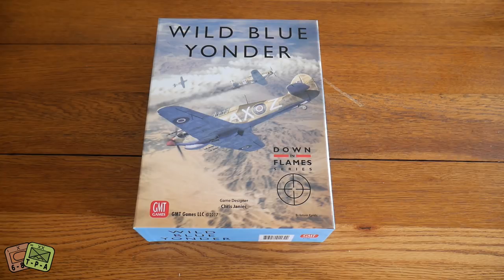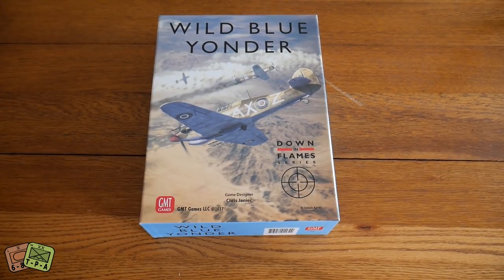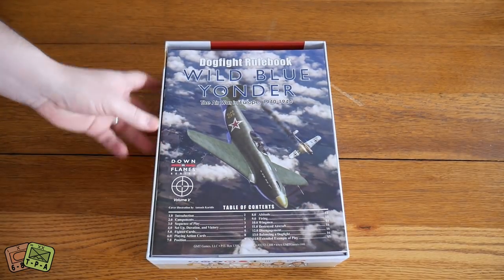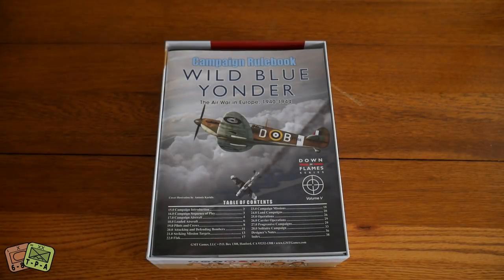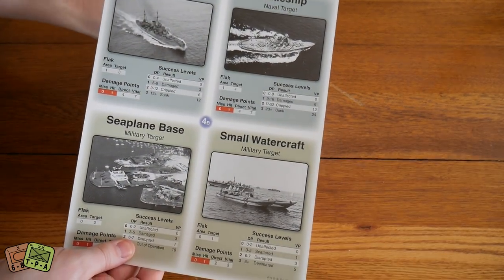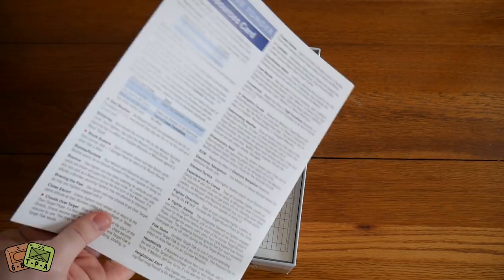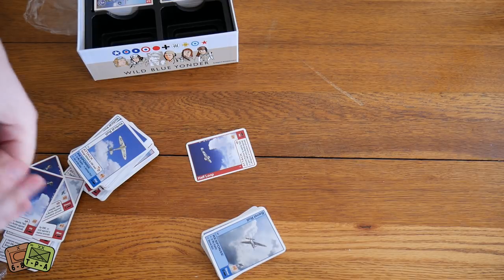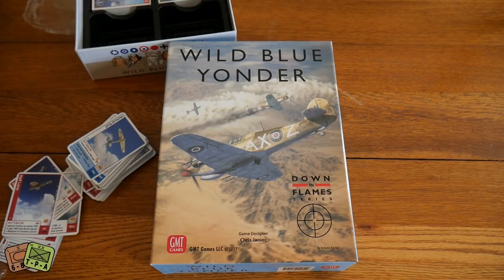Unboxing: Wild Blue Yonder from GMT Games - The Players' Aid